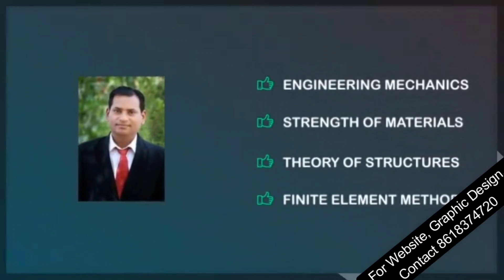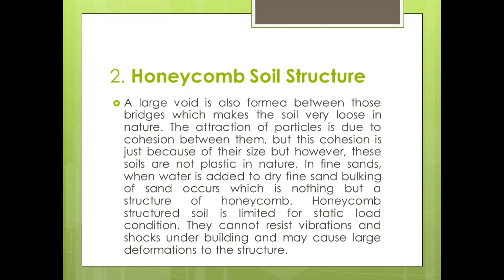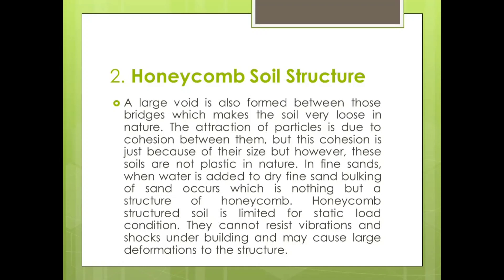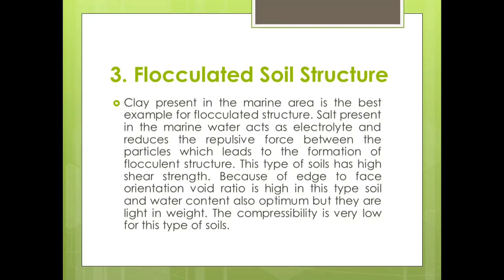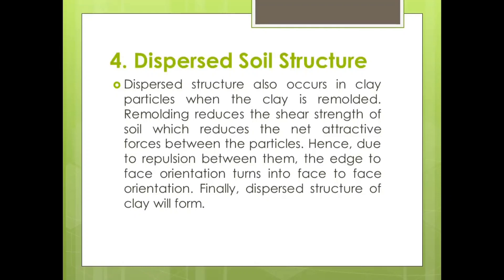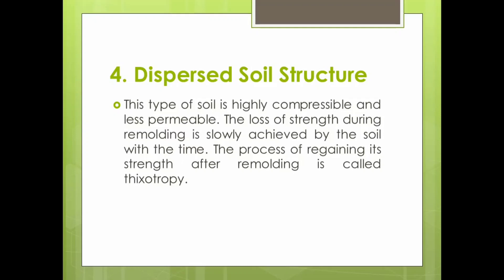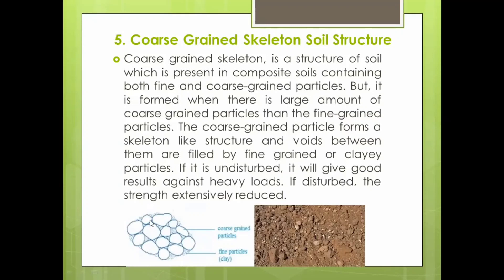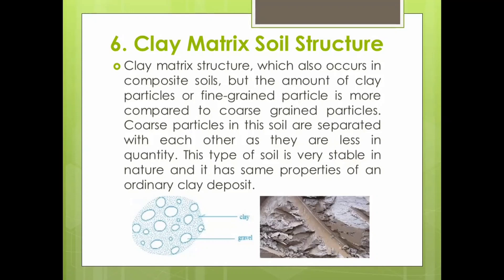Types of Soil Structures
The video focuses on details of different Types of Soil Structures. Soil structure is the geometrical arrangement of the solid parts of the soil, which are soil particles, with respect to one another. The voids in soil particles and passage of water affects Engineering Properties of Soil. Hence, it is necessary to understand different types of soil structures.
There are six different types of soil structures and they are as follows.
Single grained structure
Honey comb structure
Flocculated structure
Dispersed structure
Coarse grained skeleton
Clay matrix structure